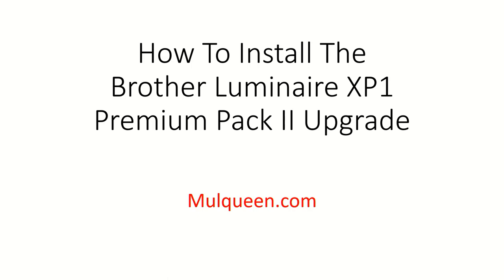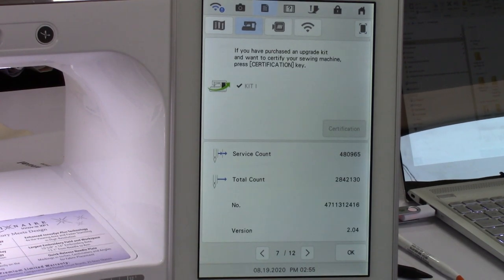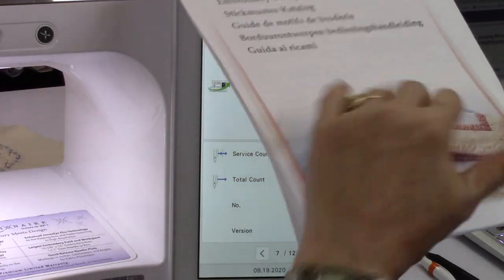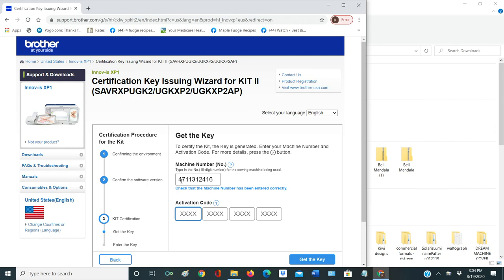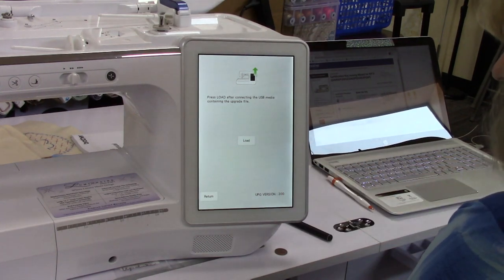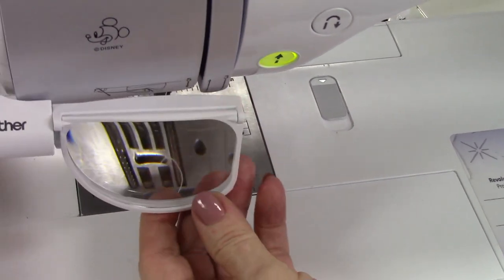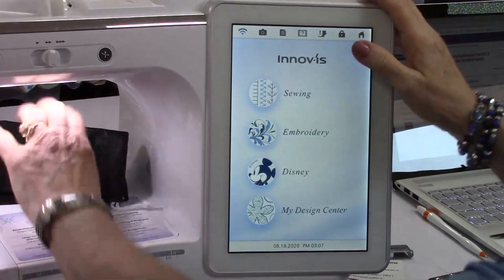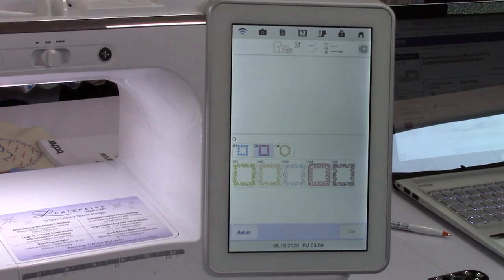How To Install The Brother Luminaire XP1 Premium Pack II Upgrade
In this video we wanted to show you we install the new upgrade on the Brother Luminaire XP1.  We also point out the new magnifier and the new sashing hoop.  Please let us know if you have any questions by emailing us at . Make sure you follow the steps of the upgrade as doing something wrong can mess up the machine.  If you need us to install the upgrade for you please let us know.